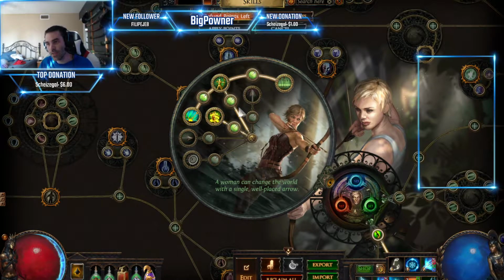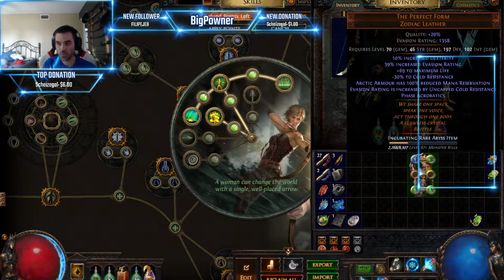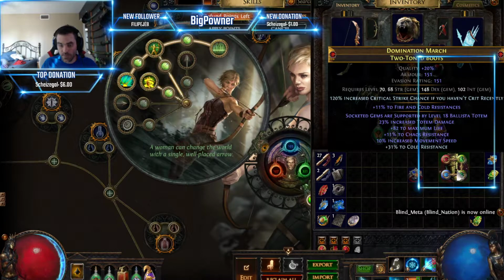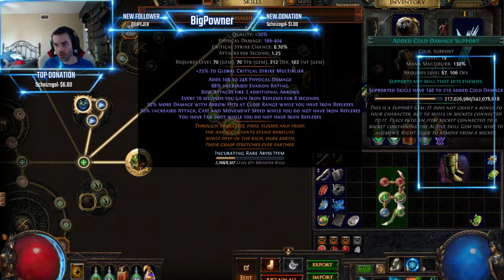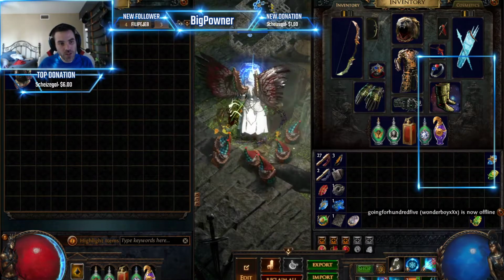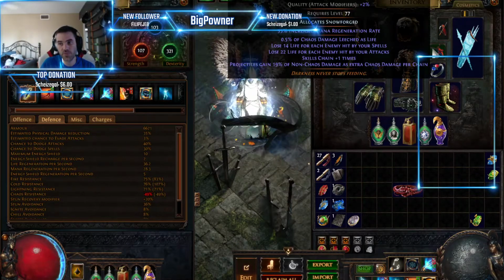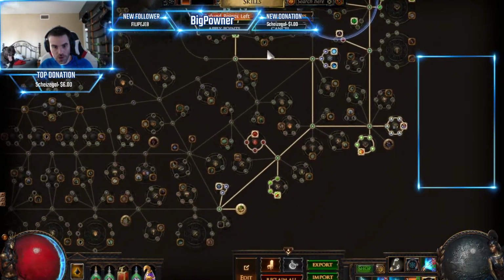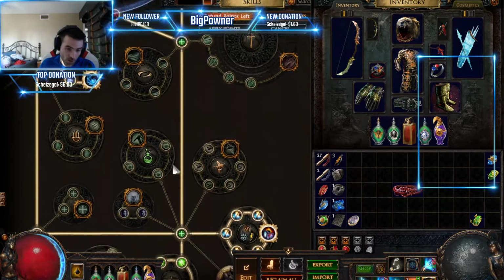Ice Shot Guide from early with no currency to late game direction(cheap gear options to start)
This is what a good build is all about, super fast map clears, crushes all mechanics- Blight maps, bosses, legion encounters(timeless too), etc.

Gloomfang gives us the option to not even have to socket chain(however when you have 6link you should for most things). The synergy with Ricochet is just too good, 10% More damage for each remaining chain + gain 20% extra chaos damage for each chain in the chaining(this is of all damage because we are only using elemental and physical which is converted)

6 link Ice Shot - inspiration - Elemental damage with attack skills - Added cold damage(use plus if - when its available, obviously lol) - Increased Critical (This should be used until you pick up more % crit either on crafted chest or a crazy expensive flask lol - at this point you can go for increased critical damage, ice pen, hypothermia etc) - Chain
6l Note : this is a all around for everything settup, if you're planning to white socket and gem swap, or do dual bows, you could do damage swaps.

pseudo 5l Boots : Ballista totem(Shaper boots) - Ice shot(damage skill) - Added cold damage - Elemental damage with attacks - Last slot blue Either increased criticals(so you can still apply elemental ailments from your totems), or just go for most damage with elemental focus.

6l Ice shot totems : Ballista totem - Ice Shot - elemental damage with attacks - added cold damage - increased criticals - last slot is kinda a choice on what you need, go more damage with losing elements (elemental focus), add pen, hypothermia(more damage and crowd control), or go for chain like your bow links.
6L note : i would probably recommend going for damage with like elemental focus or through pen, the reason why is because you will rarely use totems(because its easier to just shoot). You mainly will drop them for bosses, which in that case you just want max damage output.

Defensive 4l : Immortal Call - Increased duration support - Cast when damage taken - Enfeeble

AURAS : Hatred, Herald of Ice, Precision(whatever level you can fit comfortably)
Optional 3l : Herald of ice - IceBite - Culling strike (only use if your mana is a non issue).. also culling strike is pointless if youre using Gluttony(it has a 20% culling the gem is only 10%).

Crafted helm
Just use frigid fossil + primitive chaotic resonator. You're mainly looking for the -9% to nearby enemy cold resistance. Also you probably want to make sure you have other good rolls, you really need HP and resistances where you can get them! Its a perfect combo with The Perfect Form, because crafting this will most likely result in a % cold resistance(which we want overcapped by as much as possible!).
 Note: If you're not getting close to enemies yet, this is a pointless investment! But once youre using point blank, and especially pointblank with Arborix, this is a excellent slot choice(and its cheap to make).

Crafted Gloves(that i need to make lol). Same method as above, but we are looking for the large #-# cold damage. Other stats that are top picks IAS(attack speed), HP, Physical damage(this is converted), resistances. Make sure to use Gripped gloves!

Buy Order

Start with the cheap stuff
Lioneyes Fall - best starter its only 1c and i used it breaking into red maps
Gluttony - its 1 alch, extremely strong.
Asphyxia - 1 vaal orb, gives resistances - damage - increased chill - accuracy- freeze chance - IAS(too good choice for so cheap, makes it so you can ignore this slot till much later

Gloomfang - buy this its 20-30 and you will use it in end game!

Choice - First big purchases.

The Perfect Form or Hyrri's Ire : P-Form for crazy Defenses - free ice armor - huge evasion scaling- free phase acrobatics - 10% increased Dex. Hyrri's Ire, got nerfed but its basically a lvl 20 added cold damage jewel in a chest, plus it has nice base Dex.

The Taming or Arborix - ice rings are really bad, the upgrade to The Taming might be bigger first for you than Arborix from lioneye's fall. Either way, buy one then the next.

If you have not yet crafted your helm yet after getting Arborix, you definitely should!

Gloves should also be Crafted(these can be done earlier along with the helm, if you happen to collect the resource from play, it is just very common materials(frigid fossil and primitive resonators- can attempt to make them as you collect the resources, so you can just keep saving for big purchases.

Belt - you can switch to stygian(if you need another spot for resistances like i did, or you can fossil craft with prismatic and frigid for multiple ele and cold rolls for lots of damage), or if you have a ton of currency a HH.

Jewel order: Intuitive leap(10-15c), Then Lioneyes fall (1-3 ex), then Lethal pride or a Watcher's Eye(neither of them needed - but would be very strong additions) would be good choices

Craft Ring : Crafting is a gamble, and you should get the easiest stuff first. It is a massive boost to damage of build, but I would get other stuff first!